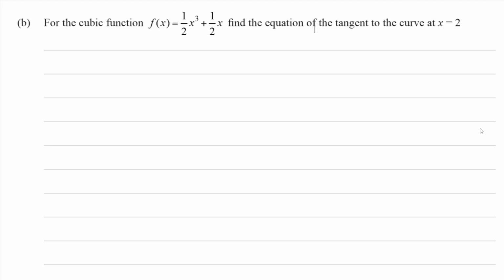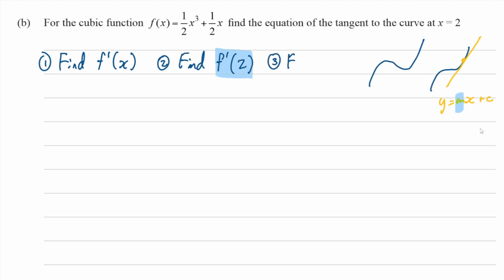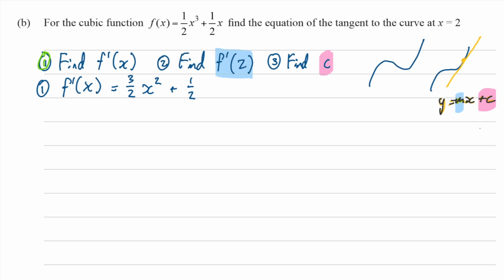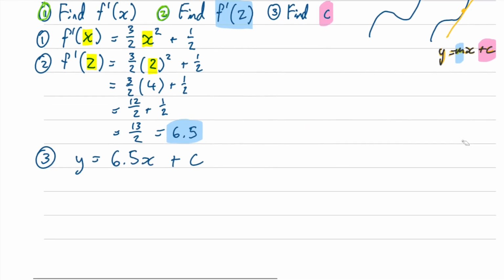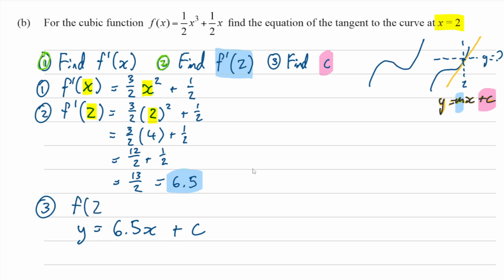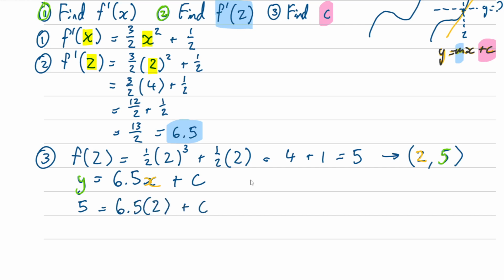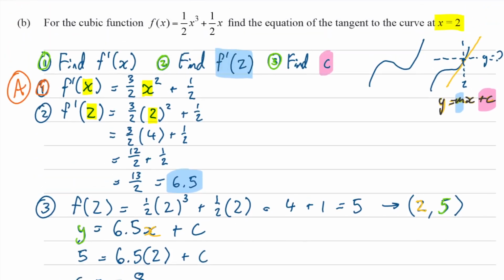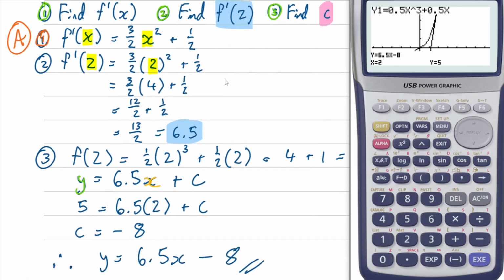NCEA L2 Calculus 2021 Past Exam - Question 1b